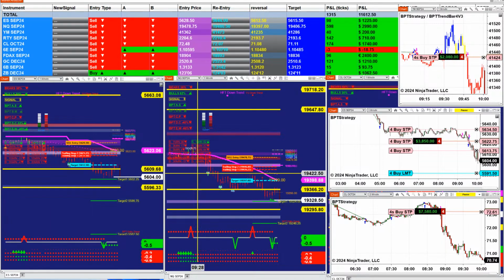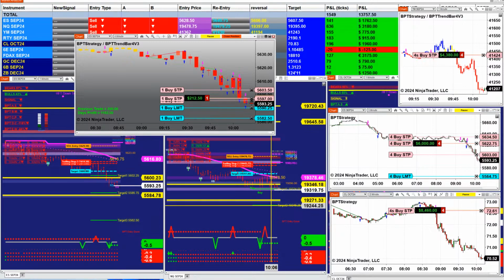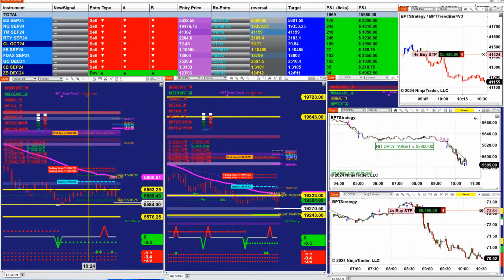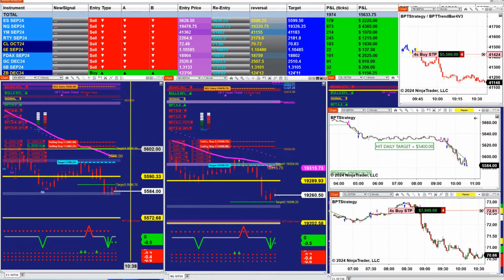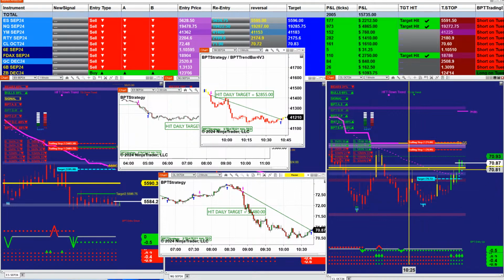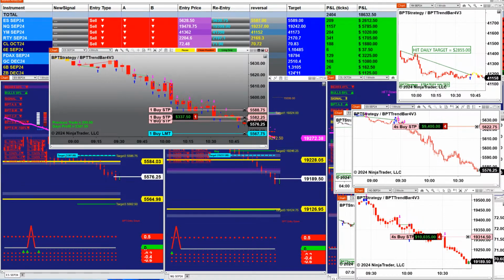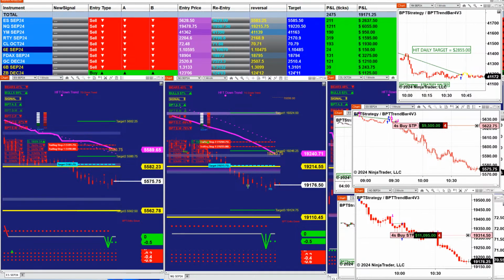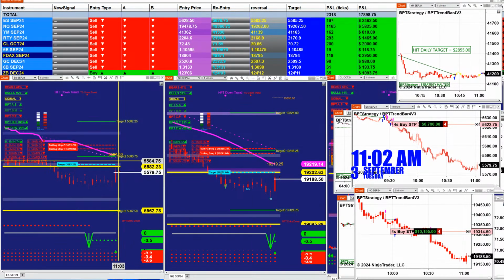automated trading | signal Strategies | 12 trade pro , E-Mini S&P, 12 pro. bitcoin, 9324